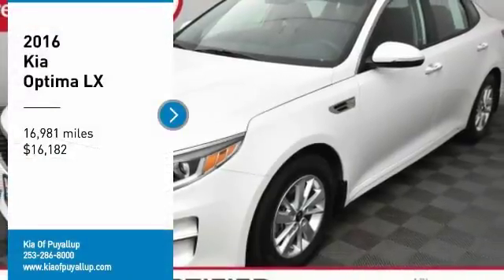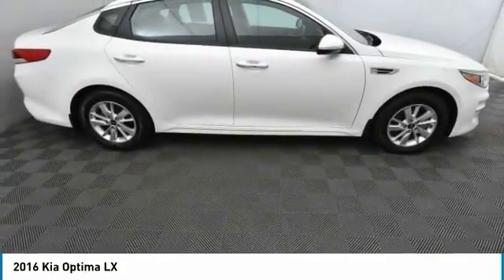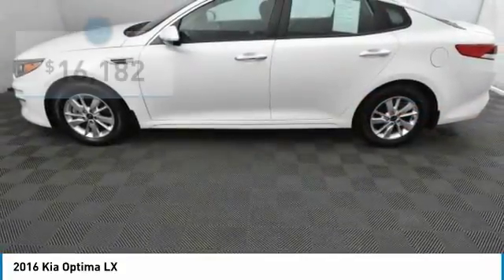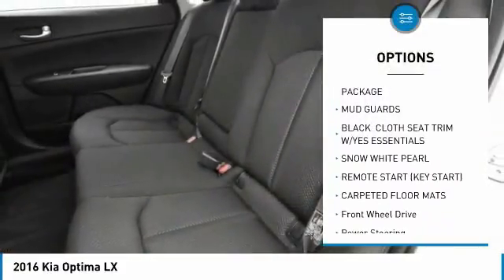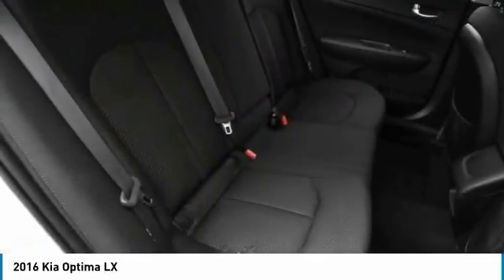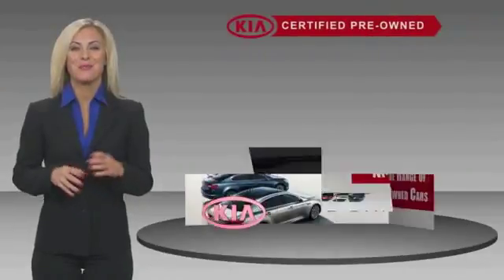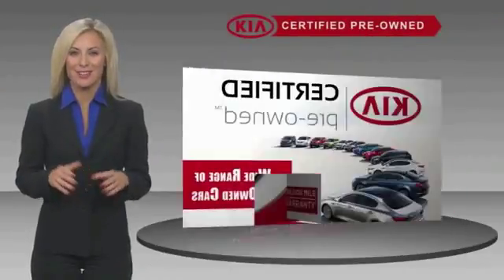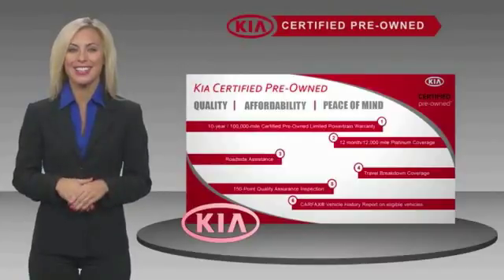2016 Kia Optima Puyallup WA CK16336A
2016 Kia Optima LX

CARFAX One-Owner. Clean CARFAX. Certified. Snow White Pearl 2016 Kia Optima LX FWD 6-Speed Automatic with Sportmatic 2.4L I4 DGI DOHC KIA CERTIFIED, ONE OWNER, LOCAL TRADE, CLEAN CARFAX, 2.4L I4 DGI DOHC, 6-Speed Automatic with Sportmatic, Snow White Pearl, black Cloth.Recent Arrival! Odometer is 12146 miles below market average! 35/24 Highway/City MPGKia Certified Pre-Owned Details:* 164 Point Inspection* Limited Warranty: 12 Month/12,000 Mile (whichever comes first) Platinum Coverage from certified purchase date* Includes Rental Car and Trip Interruption Reimbursement* Transferable Warranty* Warranty Deductible: $50* Vehicle History* Powertrain Limited Warranty: 120 Month/100,000 Mile (whichever comes first) from original in-service date* Roadside AssistanceAwards:* 2016 IIHS Top Safety Pick+ * 2016 KBB.com 10 Most Awarded Cars * 2016 KBB.com 16 Best Family Cars * 2016 KBB.com 10 Best Sedans Under $25,000 * 2016 KBB.com 10 Most Comfortable Cars Under $30,000 * 2016 KBB.com Best Buy Awards Winner * 2016 KBB.com Best Auto Tech Award FinalistReviews:* Quiet cabin; plenty of convenience and luxury features for the money; excellent blend of fuel efficiency and performance with turbocharged 1.6-liter engine. Source: Edmunds